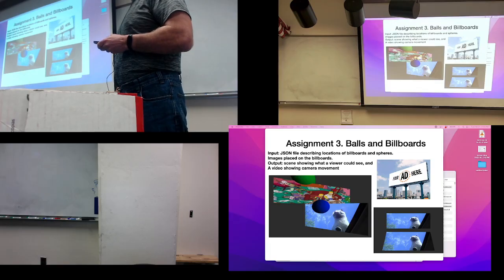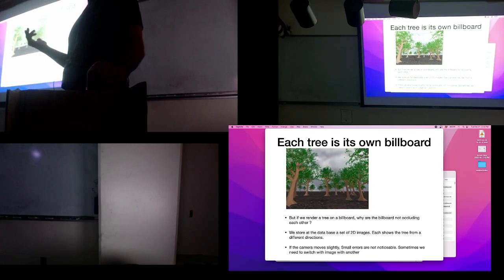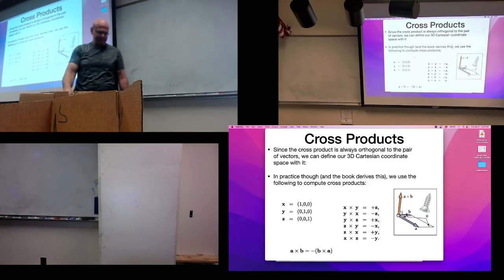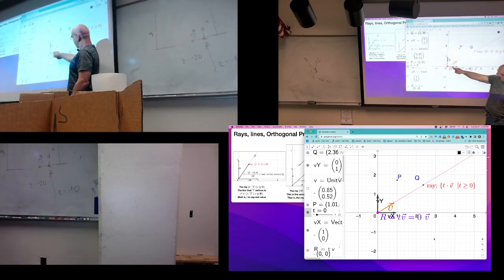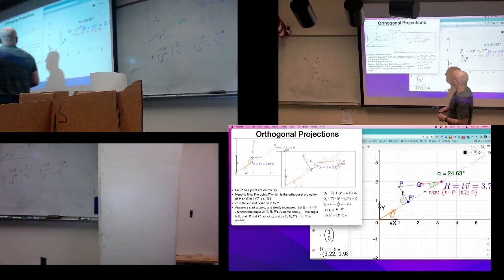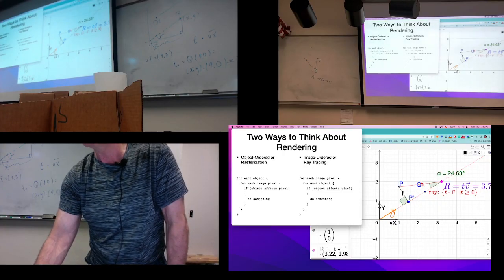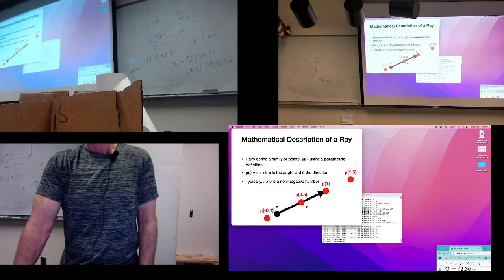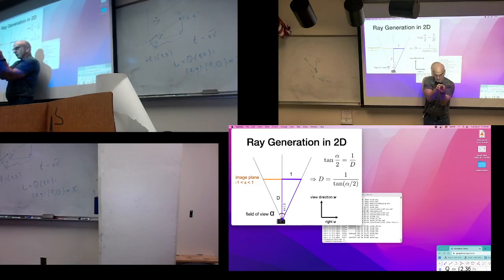2033 cs433 2/21/23. Ray shooting